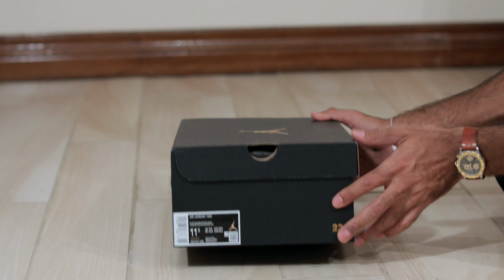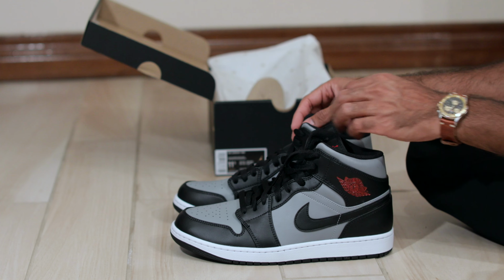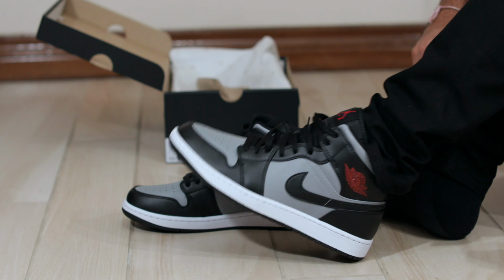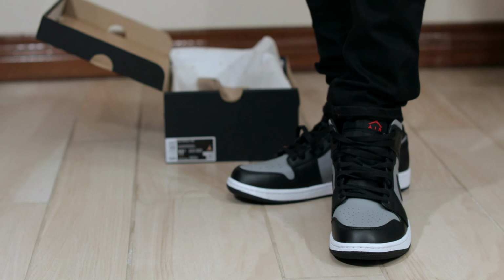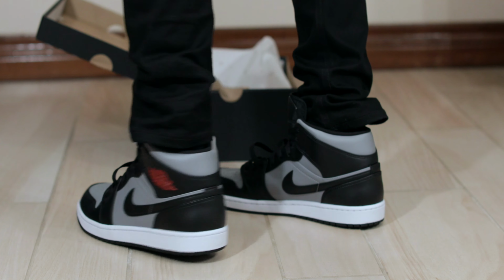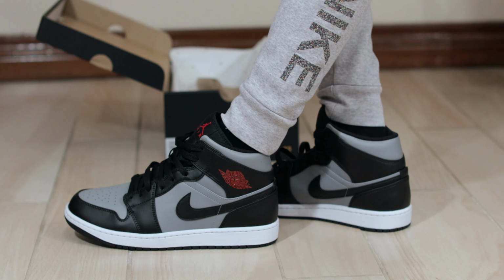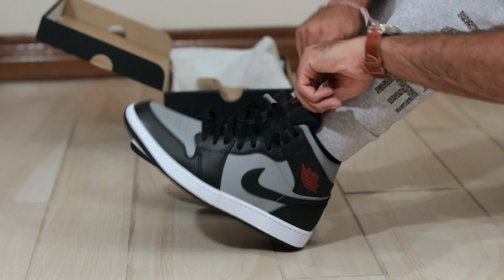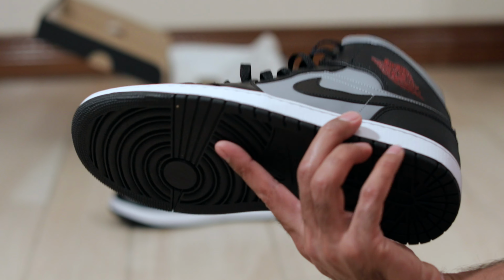Nike Air Jordan 1 Mid Shadow Red Unboxing and Review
If you are interested in joggers, check them out here:
USA:

If you are interested in scotch and soda denim check it out here: